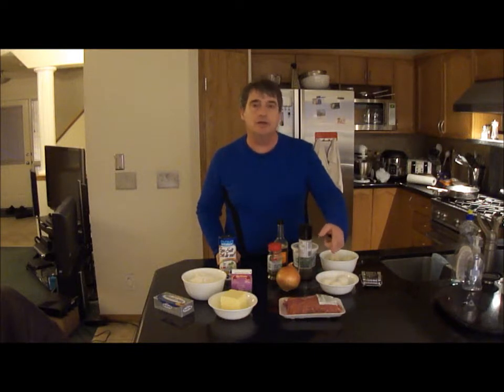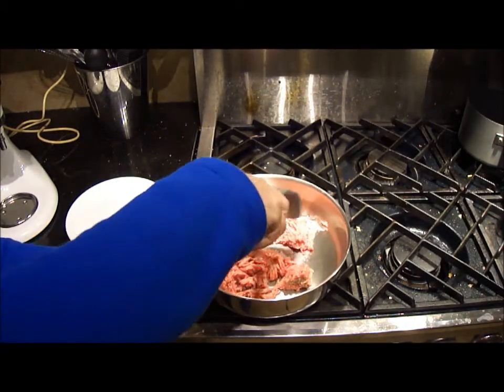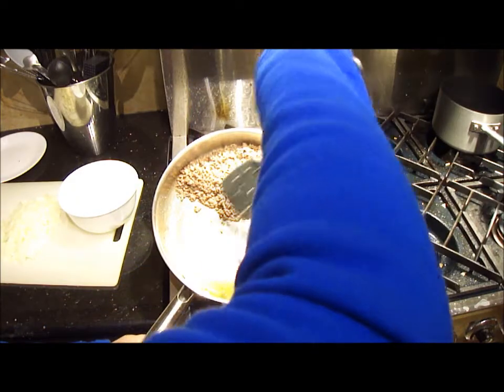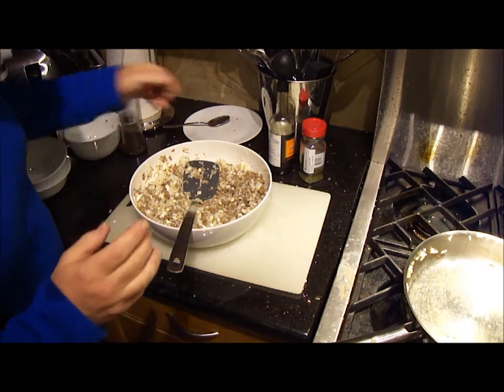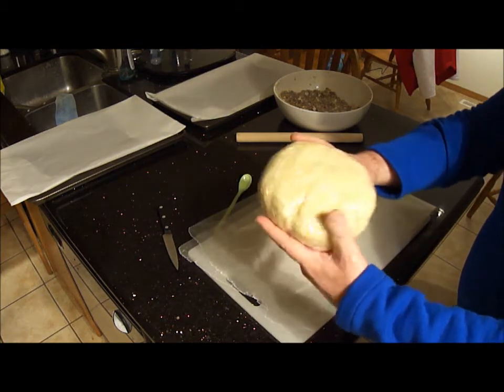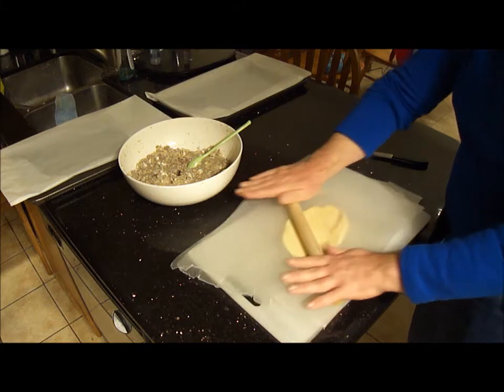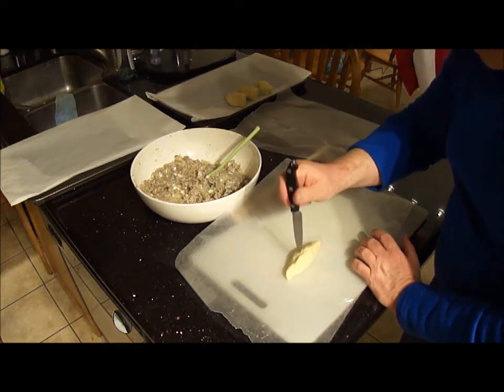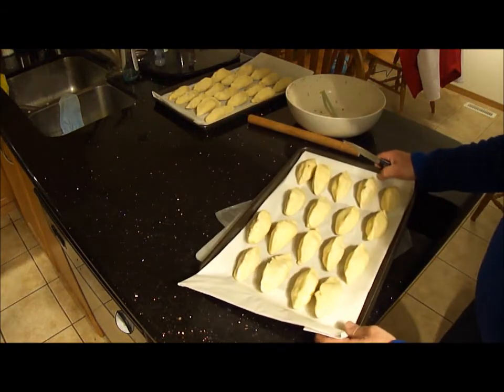Piroshki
These savory meat pies make great appetizers or finger food for holiday parties.